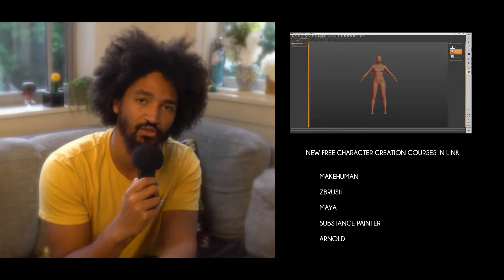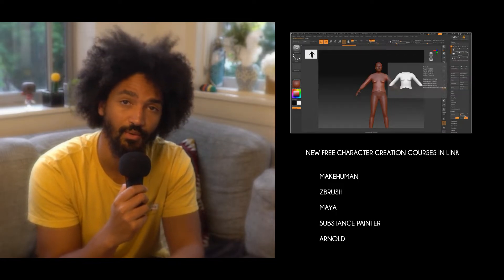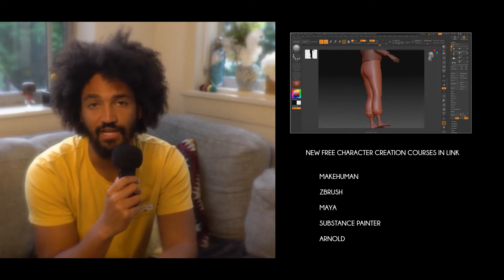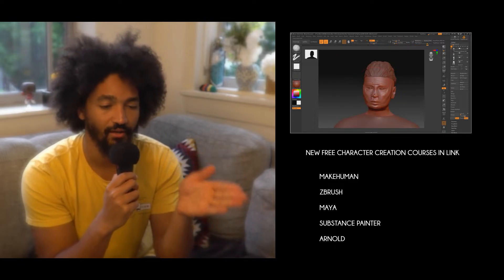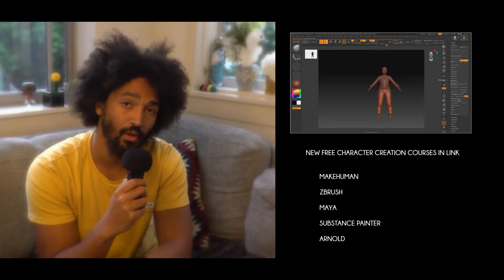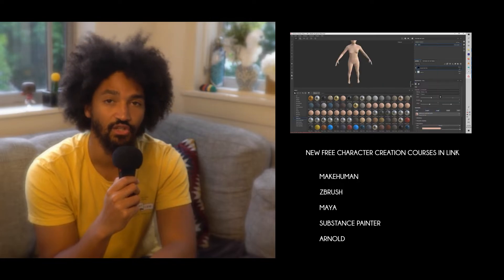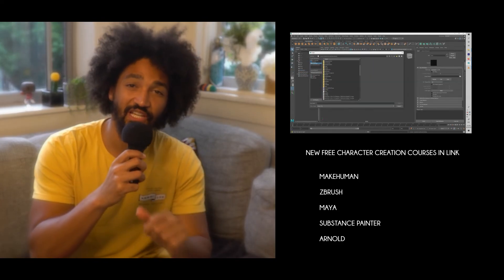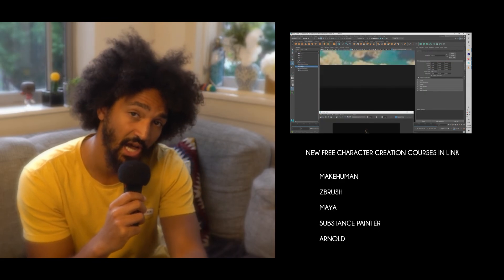One Character Creation Workflow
All the character creation workflow for free here.